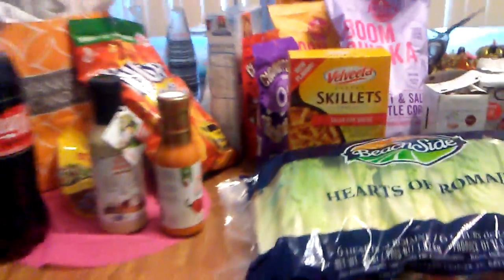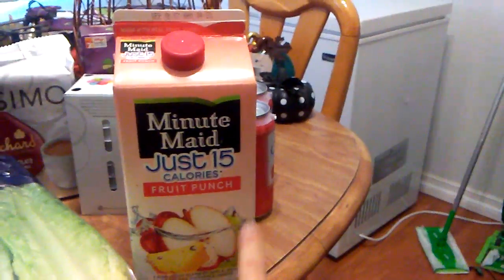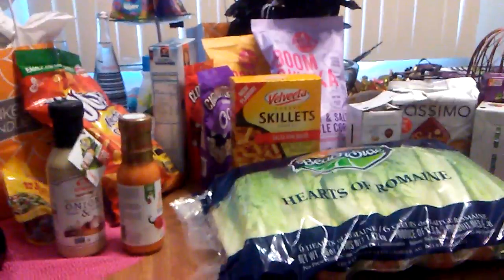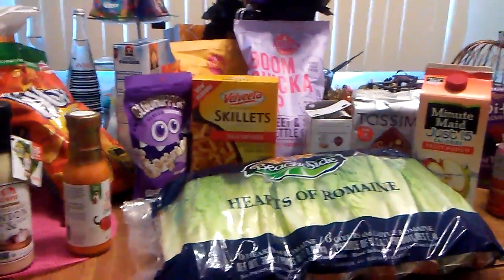9-01-17 New Haul of the Month Tassimo and more @99 cent store only!!!!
Sweet deals on produce and other name brands